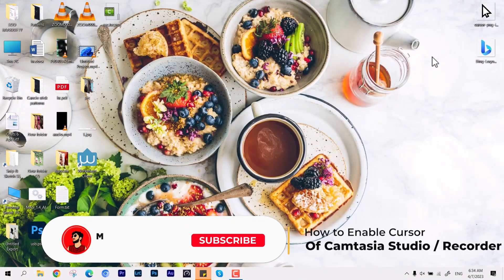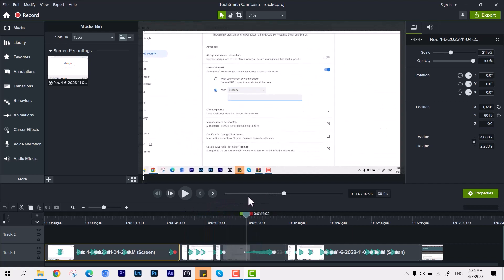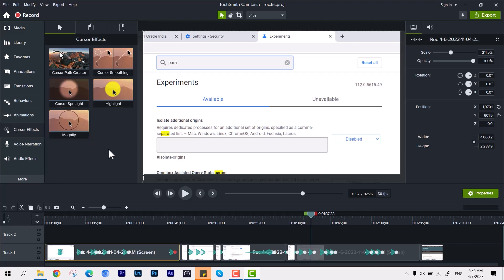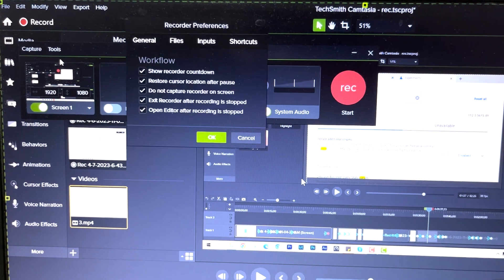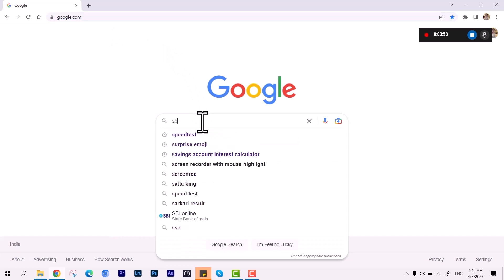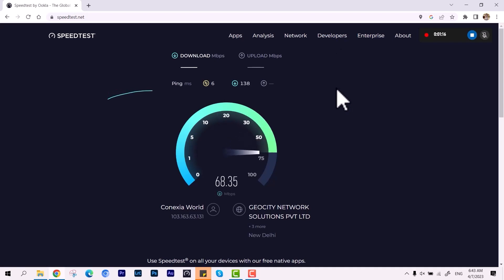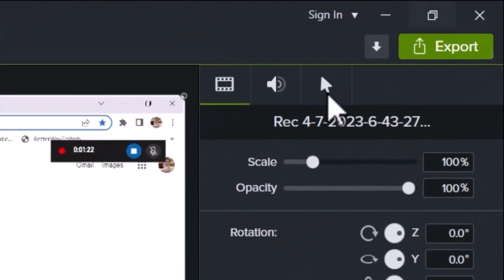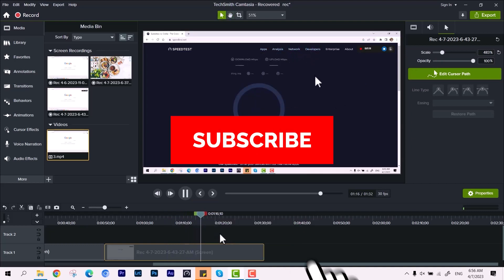How to Troubleshoot a Mouse Not Visible in Camtasia Studio/Recorder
Mouse is not visible in Camtasia Studio/Recorder
In this video, I have shown how to troubleshoot when the Camtasia recorder is not recording the cursor icon.

Extras:
To troubleshoot this issue, you can try the following steps:

- Run Camtasia as an administrator by right-clicking the Camtasia shortcut and selecting Run as Administrator

- Reset Camtasia settings by selecting Edit, Preferences, Advanced, and clicking Reset Settings

- Check your cursor settings in Camtasia Recorder by selecting Tools, Options, Cursor, and making sure that Show Cursoris checked
- Adjust your save preferences in Camtasia Recorder by selecting **Tools Options General** and clicking File Options. Select **Ask for File Name** and click **OK**. Then click **Program** and deselect **Hide the preview window after the recording is stopped

- Update Camtasia to the latest version by selecting **Help, Check for Updates** or downloading it

if none of the above steps work.

Problems covered:
camtasia cursor effects, You have accidentally hidden the cursor in your video, Mouse is not visible in Camtasia Studio, Camtasia Recorder is not opening or is frozen, Camtasia is not recording mouse moves and clicks properly, Camtasia recorder not working, Camtasia recorder tutorial,mh4k